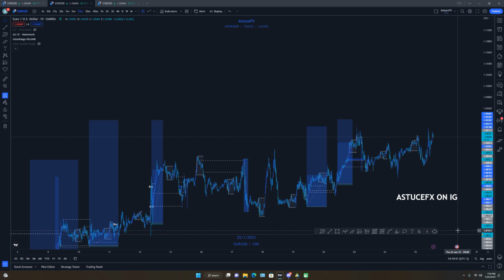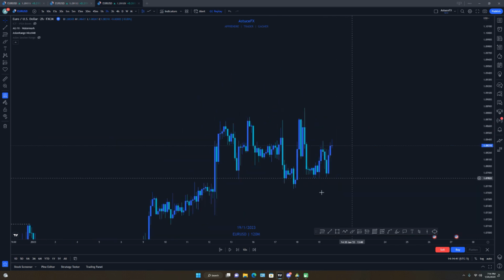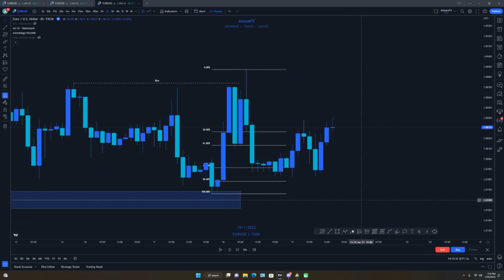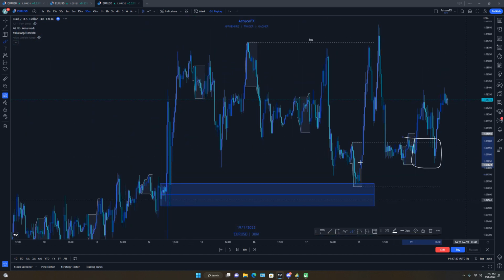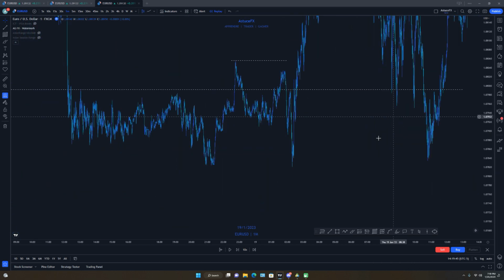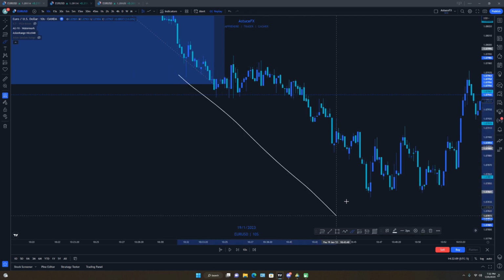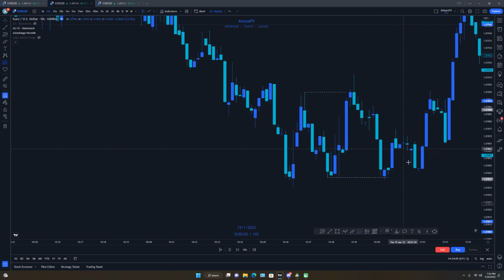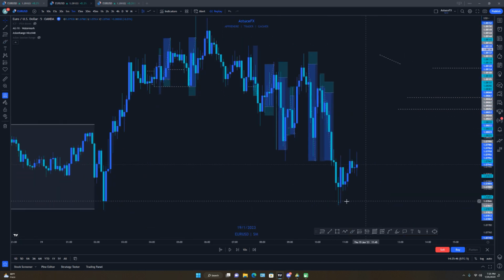ONLY SCALPING MASTERY STRATEGY YOU NEED{178RR TRADE BREAKDOWN EURUSD}